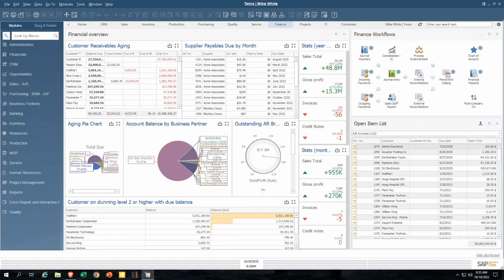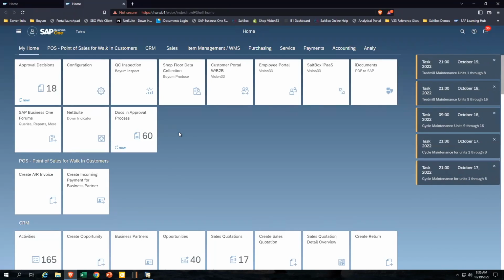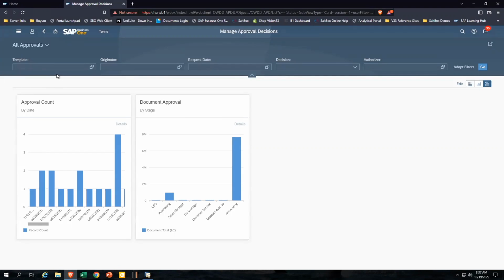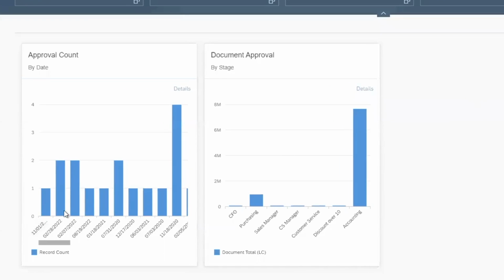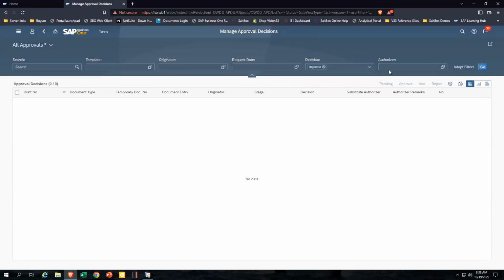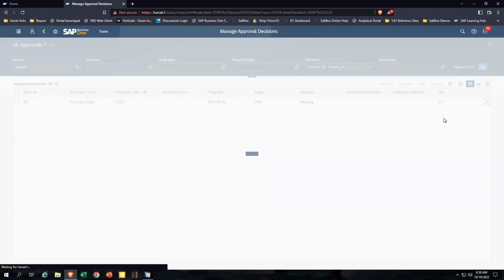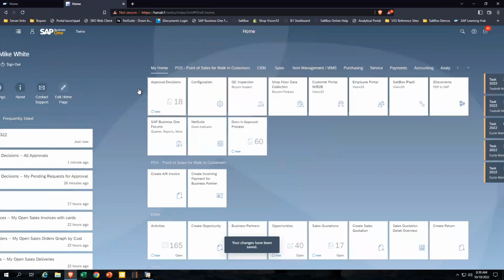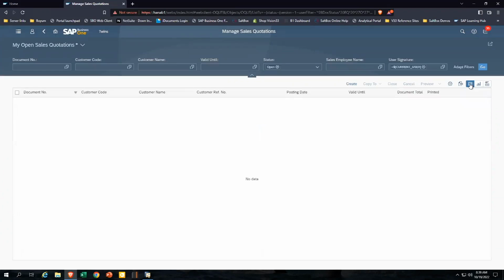What's New in SAP Business One (2023)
In today’s webchat, we’re discussing what’s new in SAP Business One. We’ll take a little tour of the product, and show you what’s happening lately in the FP 2202 Feature pack. There are several new features that have just come out, and we’re sharing them with you.

With every new release, SAP Business One’s web client becomes more useful and robust. We’ll discuss the Approval Decisions feature and the attachments capability, and how these improve the workflow of your business. Join us for this informative overview!